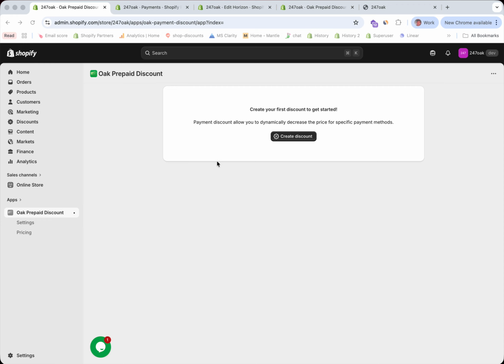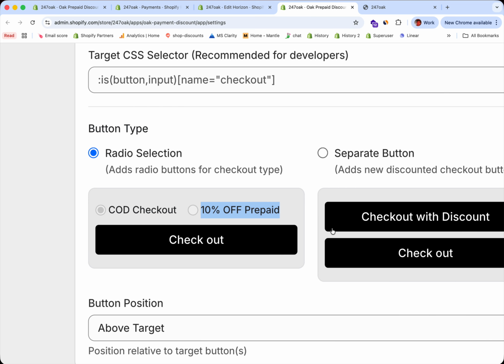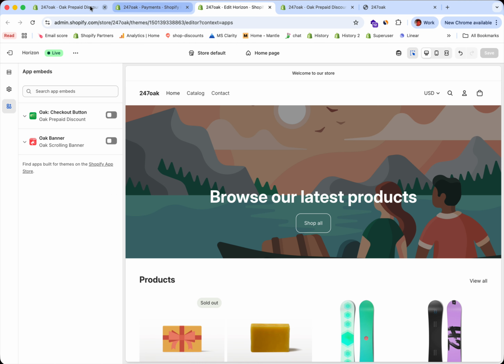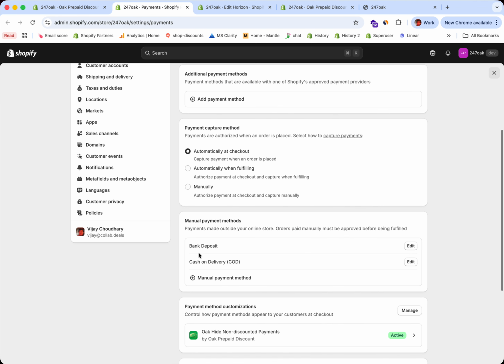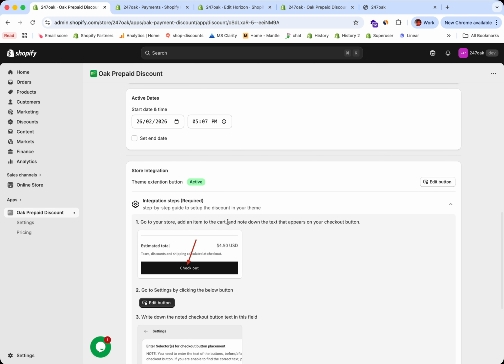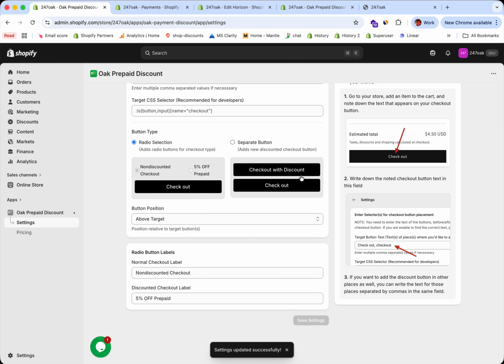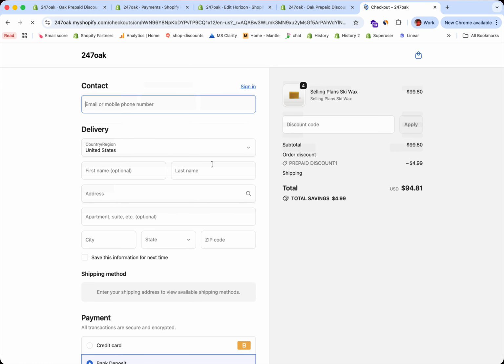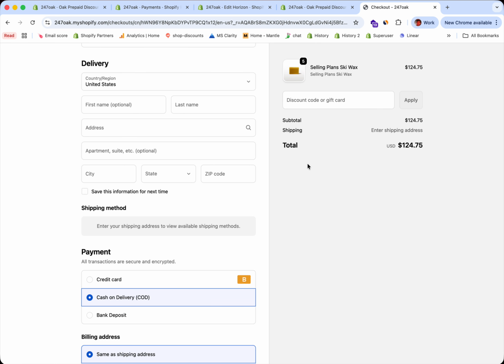Oak Prepaid Discount Shopify App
How to provide discount on shopify based on payment method.
Create easy prepaid or payment method discount for your native shopify checkout.